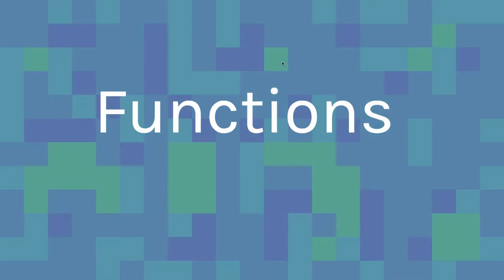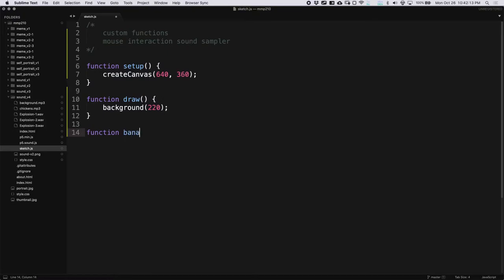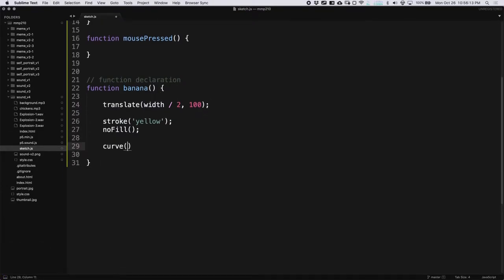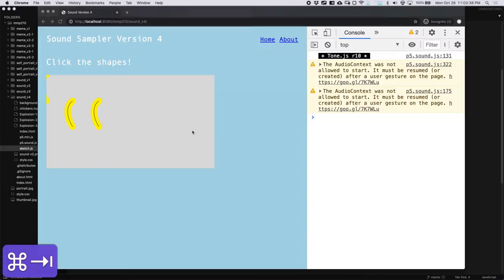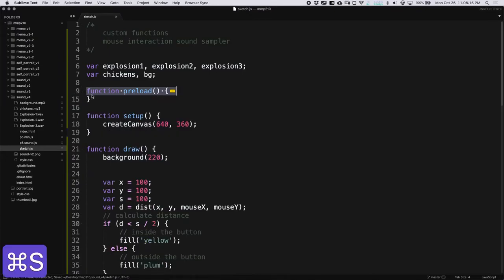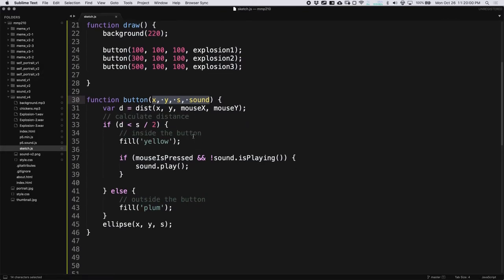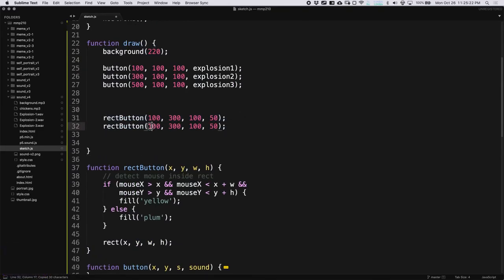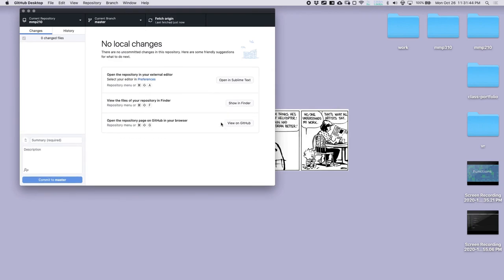Functions ~ MMP 210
Lecture on writing functions in JavaScript with p5 for MMP 210.

Contents
00:00 - Intro
00:43 - Setup
01:59 - p5 functions
04:17 - Writing a function
06:53 - Banana drawing
07:27 - Curve shape
10:18 - Don't forget to push and pop
10:38 - Arguments
13:37 - Button to play a sound
17:47 - button function
20:02 - Button sound
22:39 - Rectangle button
26:14 - Add sound
28:45 - Publishing